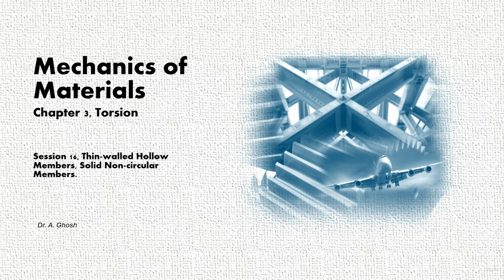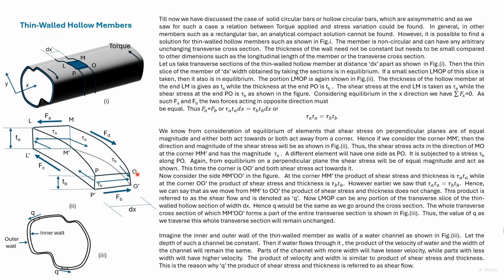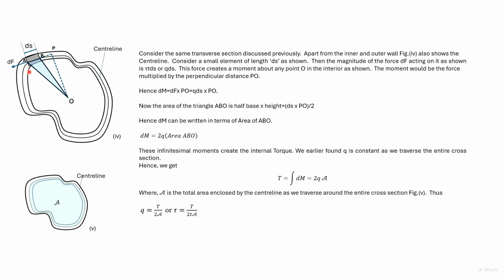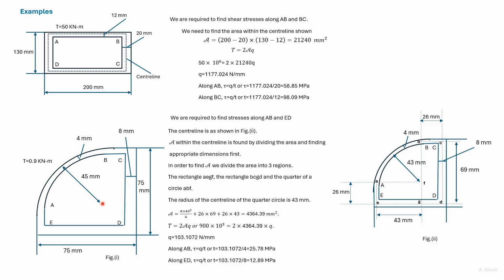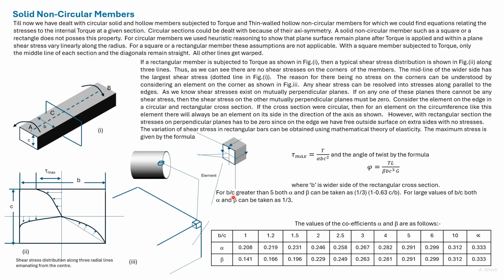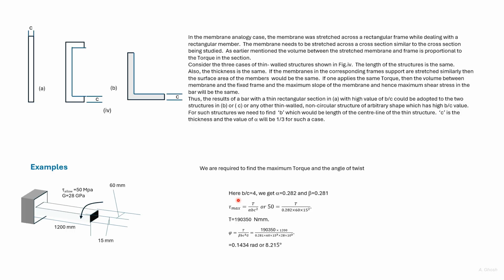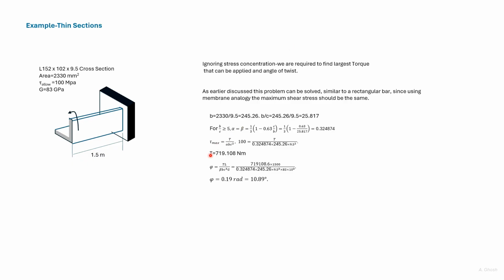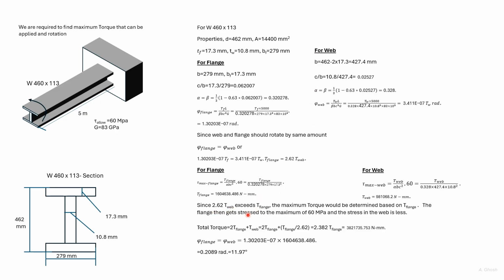Mech. of Materials-Torsion-Thin-walled Hollow Members, Solid Non-circular Members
Session 16, Thin-walled Hollow Members, Solid Non-circular Members.
A compact analytical formula relating shear stresses to Torque can be given for a thin walled hollow member that is prismatic, but of arbitrary cross section.  The shear flow on a cross section perpendicular to the axis remains constant even with the thickness along the cross section changing.  The reason for shear flow remaining constant is discussed and the formula relating stresses to Torque is derived.
Cross sections perpendicular to the axis in solid non-circular members such as a rectangle and a square get warped when such members are subjected to Torque.  Plane sections do not remain plane.  Maximum shear stresses and angle of rotation can be given using coefficients, obtained using theory of elasticity, which depend on the ratio of  sides.  The membrane analogy is discussed.